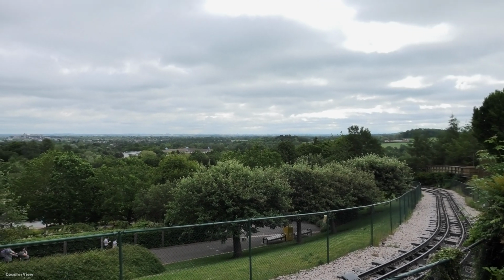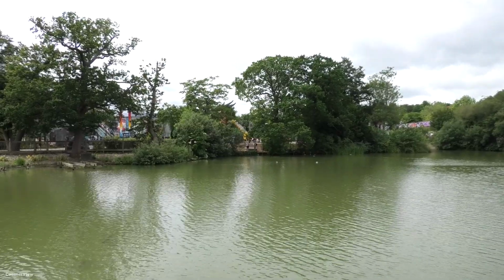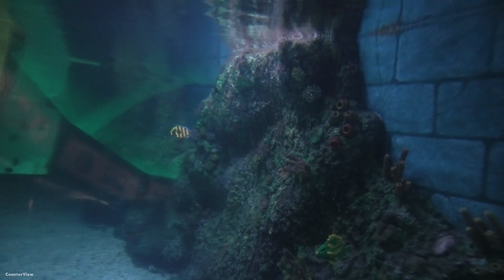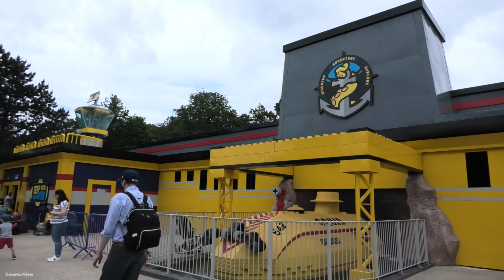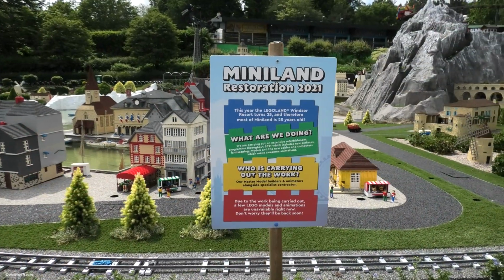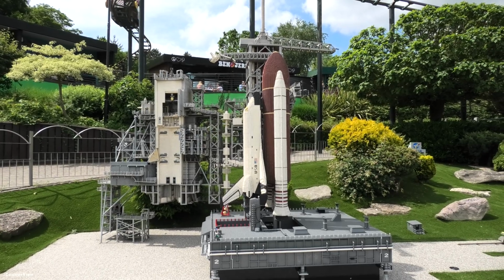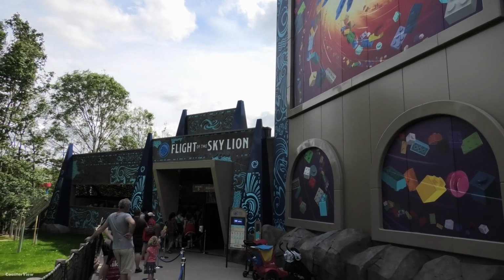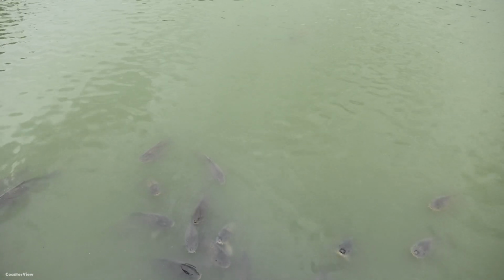Legoland Windsor 2021 4K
Again apologies for the delay in getting this uploaded, but in this video we head down to Legoland to check out the new Mythica area of the park and the new for 2021 flight of the sky lion.

Copyright - CoasterView